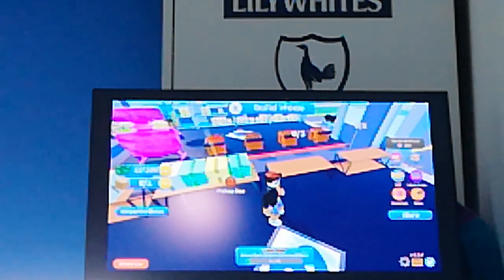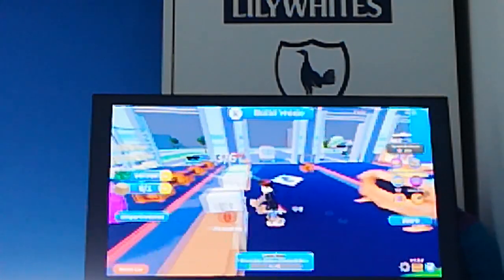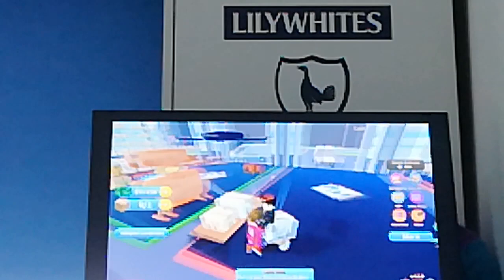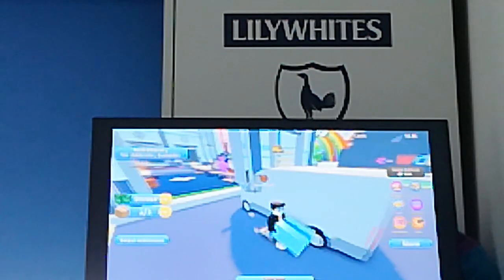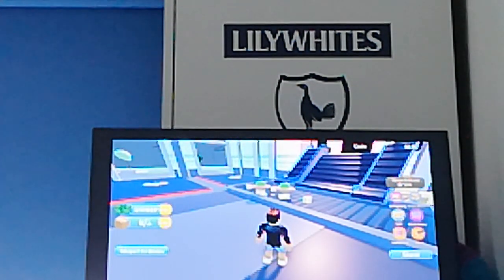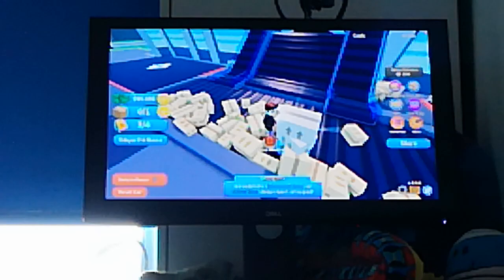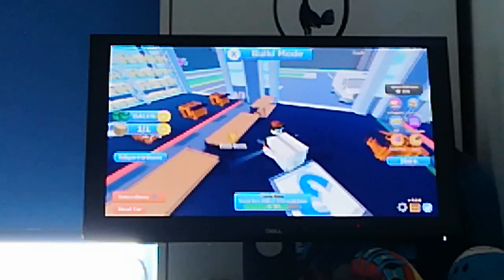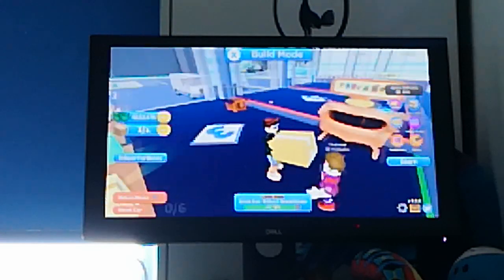Delivery simulator part 4/30